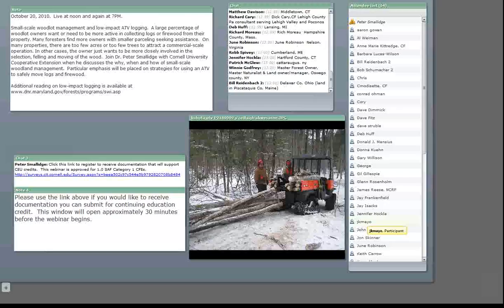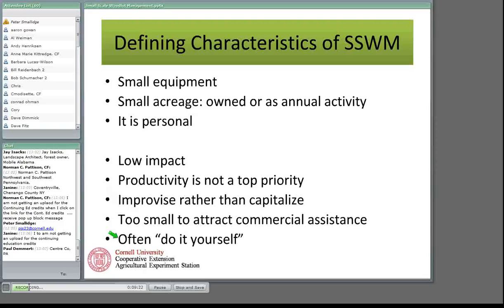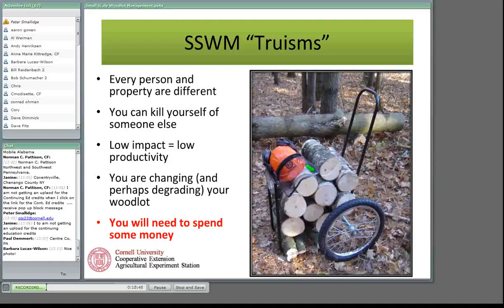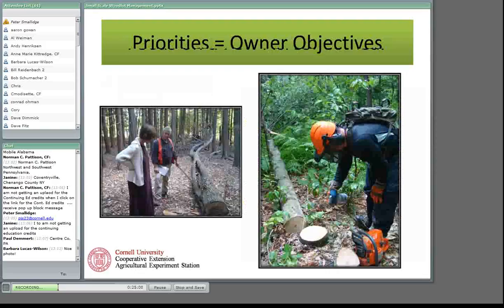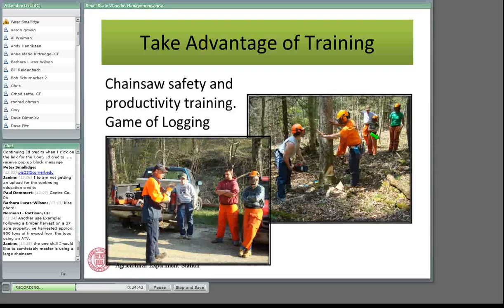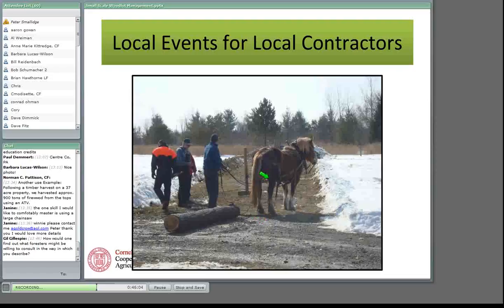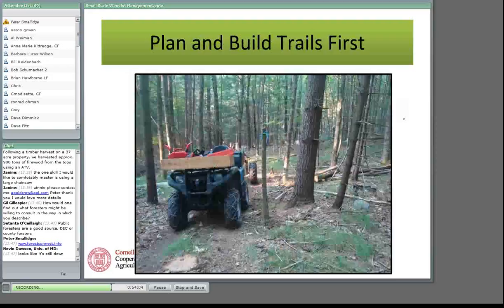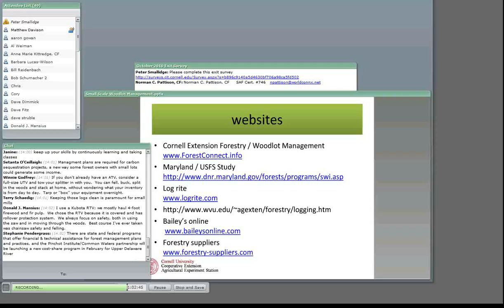Small Scale Woodlot Management and Low Impact ATV Logging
A large percentage of woodlot owners want or need to be more active in collecting logs or firewood from their property. Many foresters find more owners with smaller parceling seeking assistance.  On many properties, there are too few acres or too few trees to attract a commercial-scale operation. In other cases, the owner just wants to be more closely involved in the selection, felling and moving of the wood.  This presentation will address the why, when and how of small-scale woodland management.  Particular emphasis will be placed on strategies for using an ATV to safely move logs and firewood. Presented October 20, 2010 by Dr. Peter Smallidge, Cornell University Cooperative Extension, Department of Natural Resources.